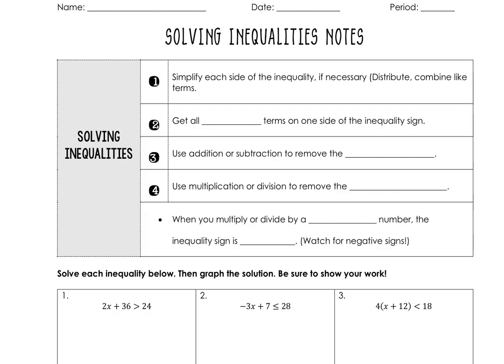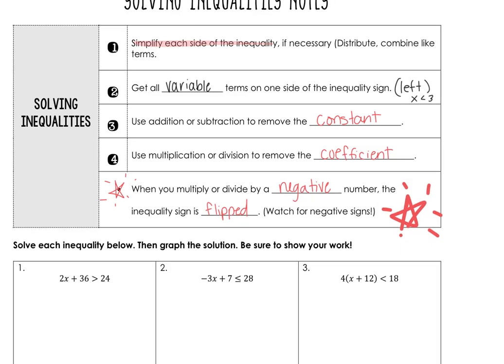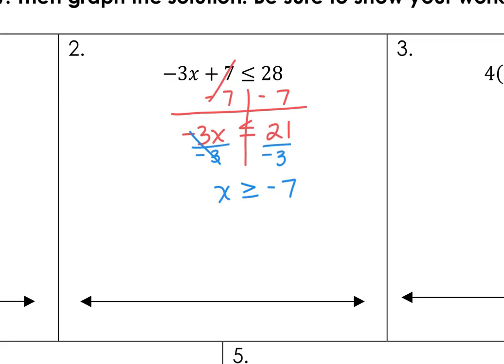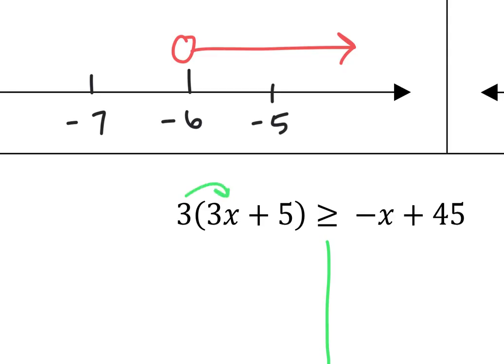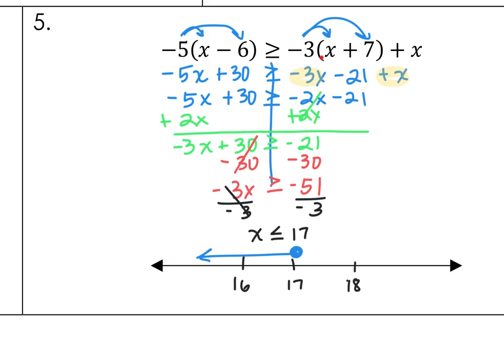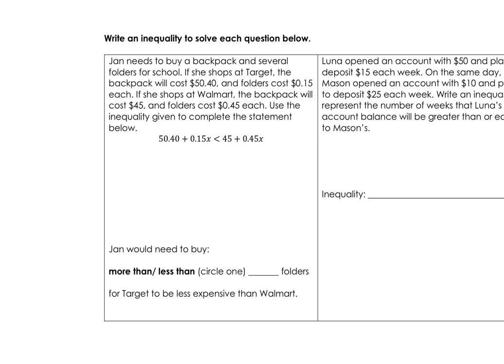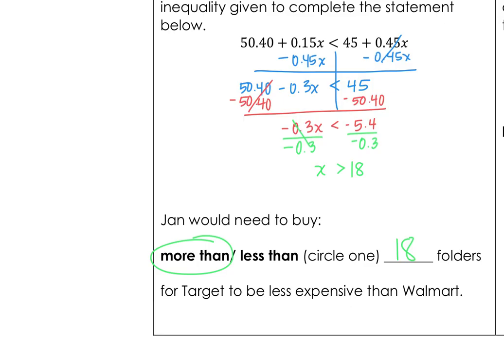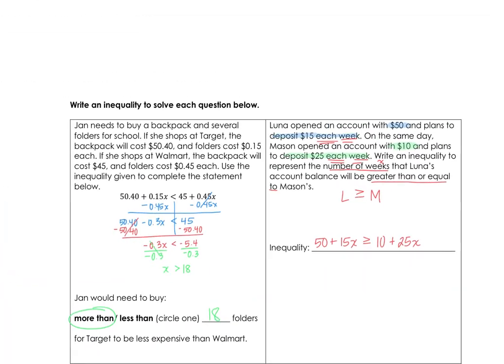2.2+Notes-+Solving+Inequalities (2)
00:00 Slide 1
15:24 Slide 2